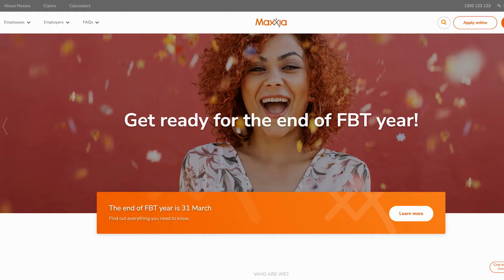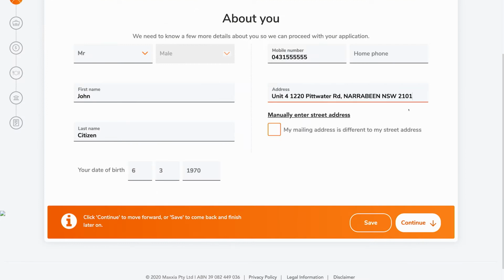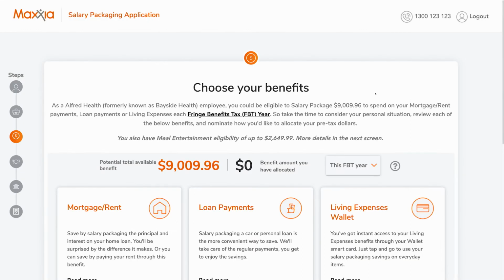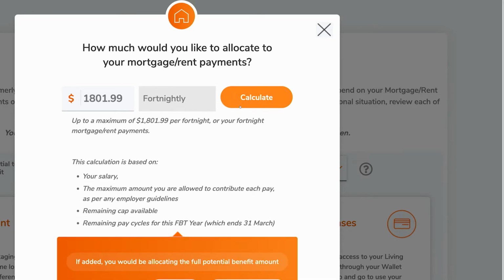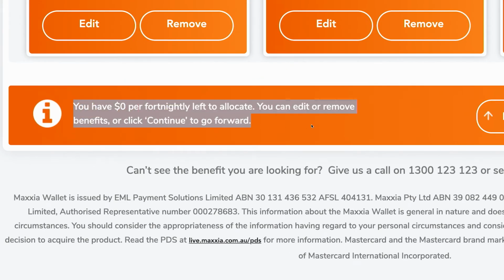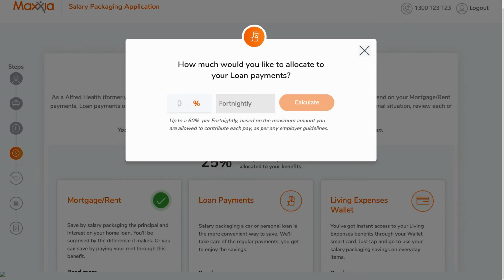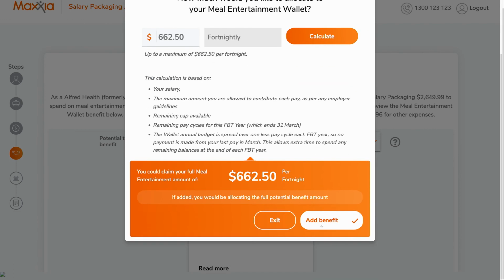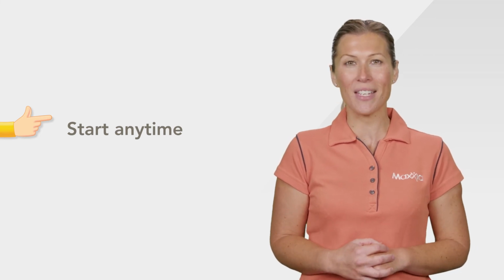How to sign up to Maxxia salary packaging online for health workers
Sign up to salary packaging, your way - Maxxia’s Online Signup is the easiest and quickest way to start salary packaging.

A step by step guide for health workers on how to sign up to Maxxia salary packaging.